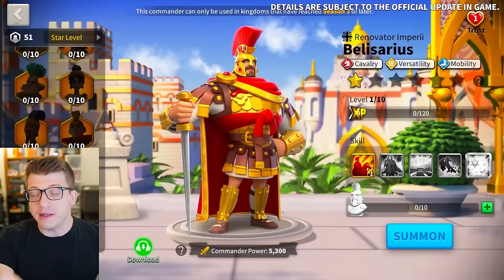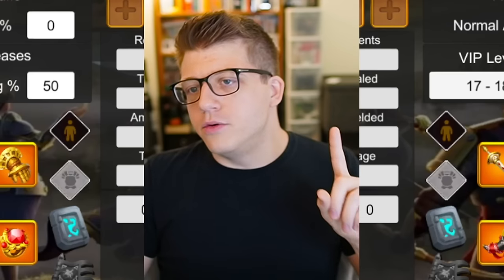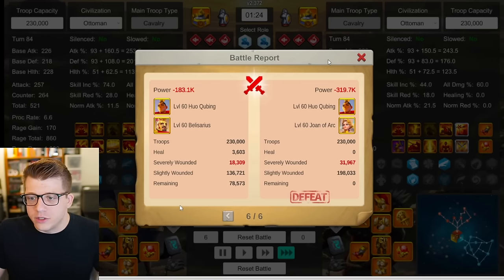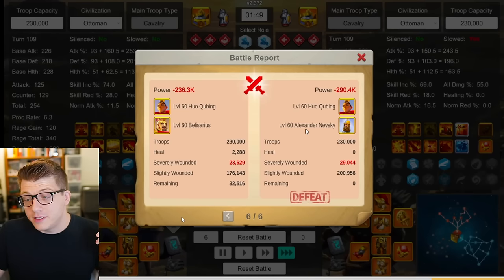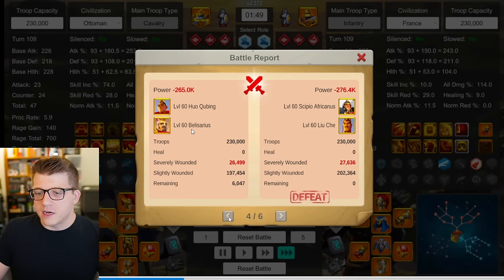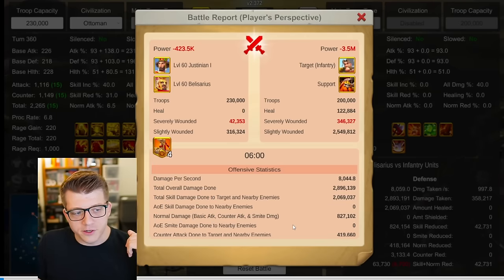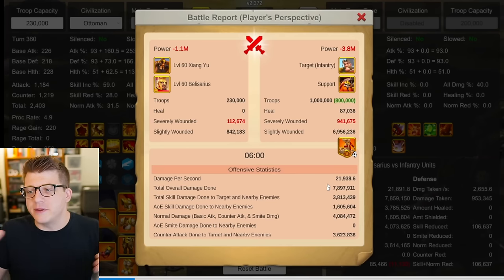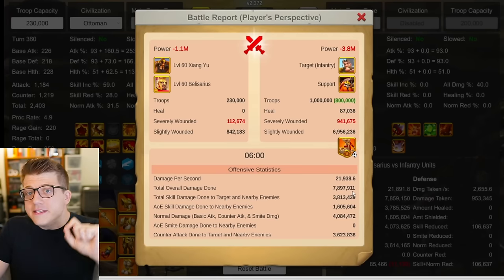Belisarius EARLY Test Results SURPRISING? Rise of Kingdoms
Chapters:
0:00 Is Belisarius WORTH IT?
0:50 Belisarius Expertise
2:06 DISCLAIMER & Updated Sim
5:57 Testing Parameters
6:52 Test Results vs Cavalry
11:33 Test Results vs Archers
14:34 Test Results vs Infantry
18:41 Testing with Swarming
23:00 Testing with AoE
27:01 Nevsky Or Huo with Joan?
28:09 Testing with Xiang Yu
30:26 My Opinion